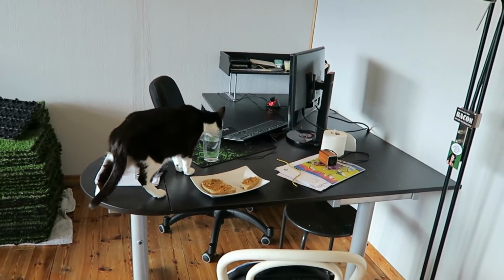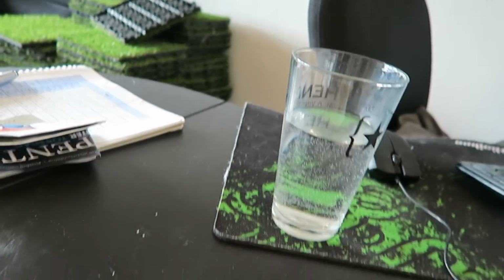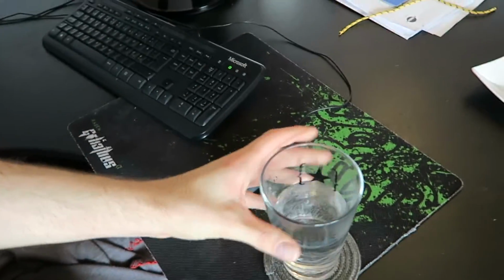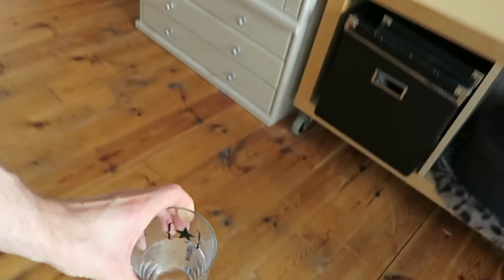Meet Oliver - 8 months later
This video is about a day in our lives with Oliver, 8 months after adoption. From being terrified of humans, even attacking me with his paw when I tried giving him food, to... well, just take a look at the vid and see for yourself :D

Camera: Canon Powershot G/X